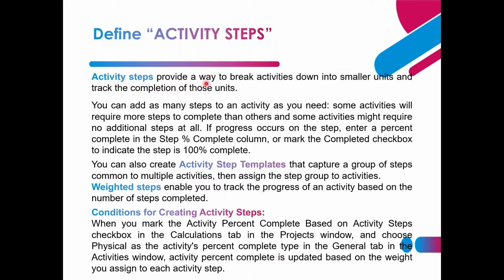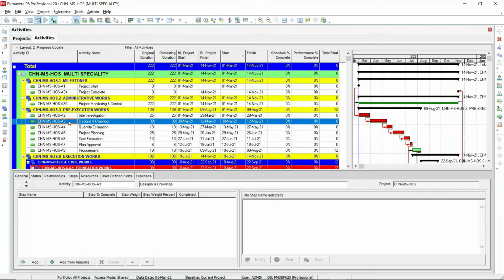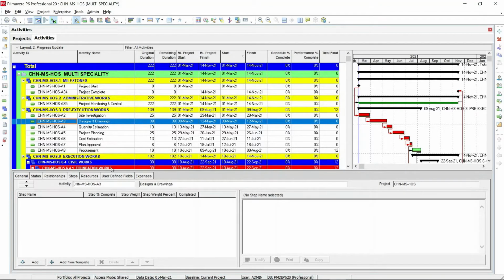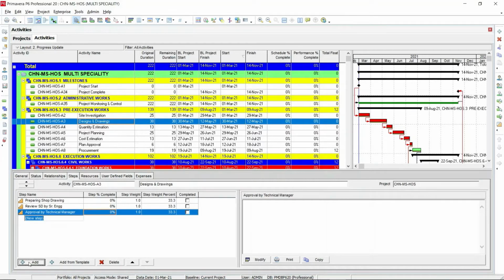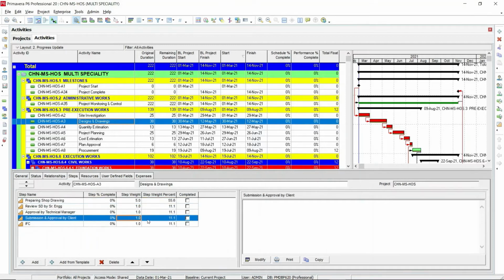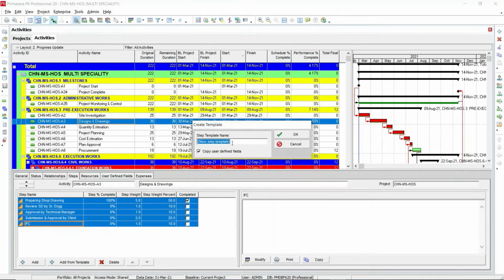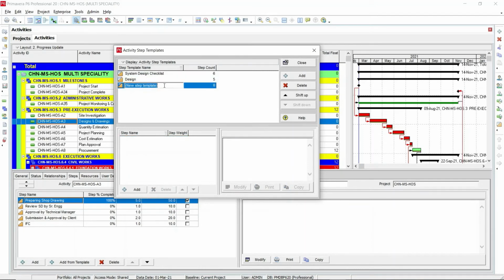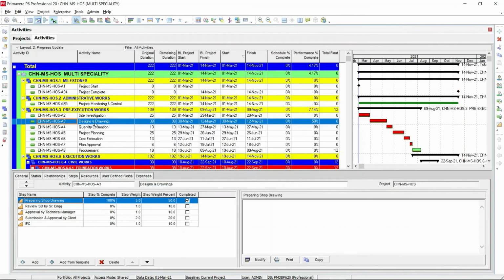1.9 How to Create Activity Steps in Primavera P6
Activity steps provide a way to break activities down into smaller units and track the completion of those units.